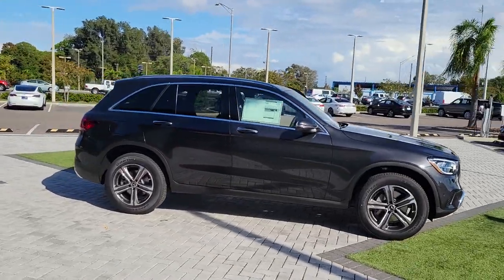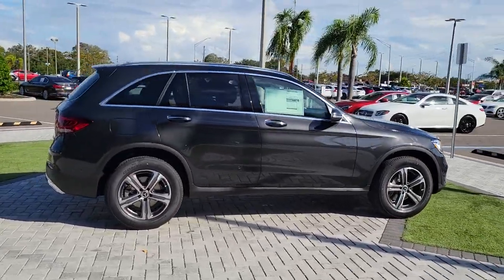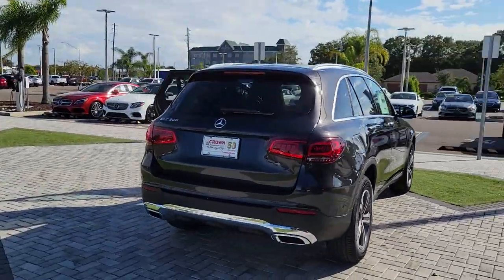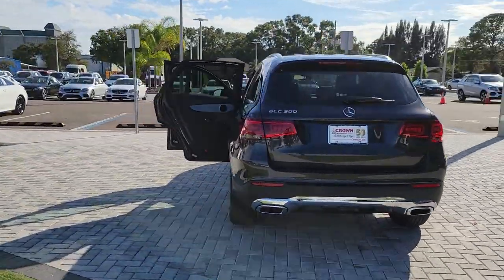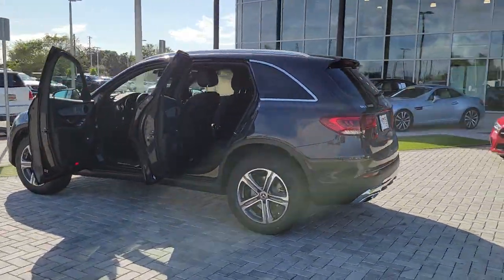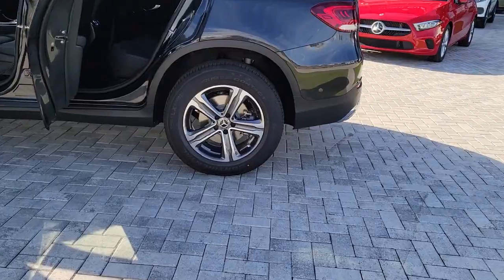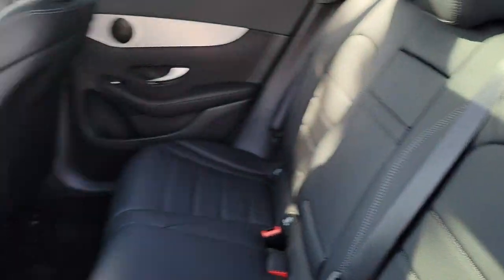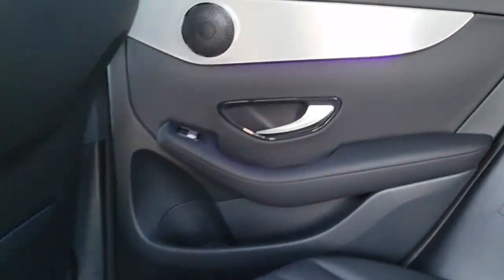2021 Mercedes-Benz GLC Tampa, Clearwater, St. Petersburg, Pinellas Park, Largo, FL 61698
Graphite Gray Metallic New 2021 Mercedes-Benz GLC available in Tampa, Florida at Crown Mercedes of St. Petersburg. Servicing the Clearwater, St. Petersburg, Pinellas Park, Largo, FL area.
2021 Mercedes-Benz GLC GLC 300 - Stock#: 61698 - VIN#: W1N0G8DB0MG009888

8302 US Hwy 19 N